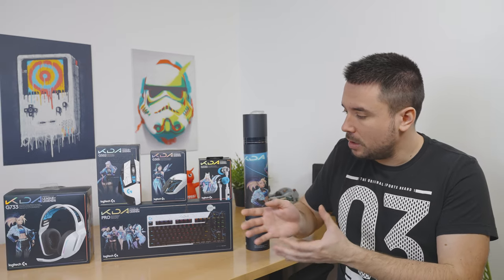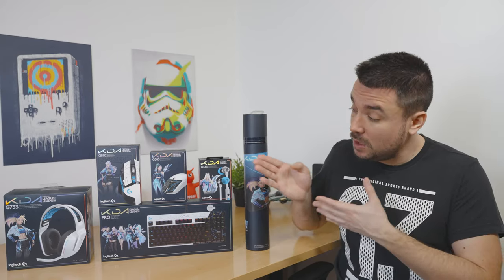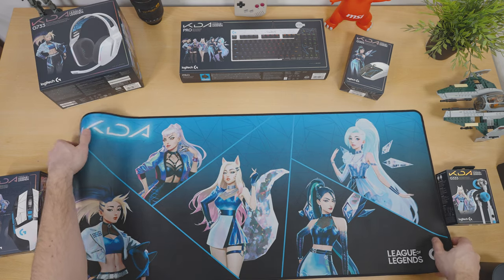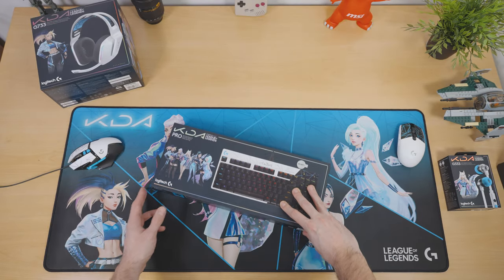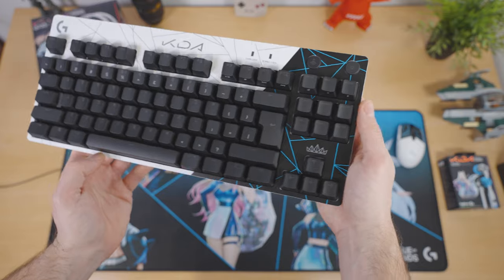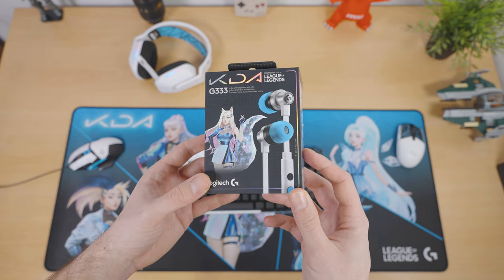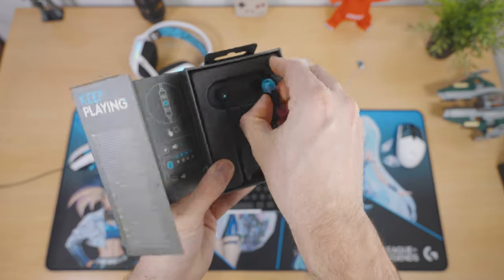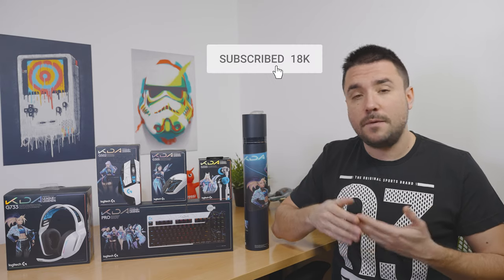GOT THEM ALL! - Logitech G733 KDA, G502 KDA, G305 KDA, G Pro KDA, G840 KDA + BONUS RELEASE!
@LogitechG and @leagueoflegends team up to make some really unique colorways and design

Timestamps:
0:00 - Intro
0:20 - Logitech and KDA collab
1:12 - G840 KDA
1:44 - G502 KDA & G305 KDA
2:20 - G Pro KDA keyboard
3:13 - G733
3:50 - G333 KDA & G333
5:00 - Conclusion

 ●System configuration:
Chassis - Streacom DA2
CPU - Intel Core i7 10700K
MBO - MSI Z490i Unify
GPU - MSI GTX 1660 Super Gaming X
RAM - HyperX Fury 2x32 GB DDR4 3200 MHz
SSD - Kingston KC2500 1 TB
Cooling - Be Quiet! Dark Rock TF
PSU - Seasonic Focus SGX-650
OS - Windows 10 64-bit
Main Monitor - AOC 34" U3477PQU
Second Monitor - Samsung 32" UJ590 4K

MUSIC
26CARAT - FACTS

CREDITS
• 26CARAT

CREDITS
• Soul Catalyst